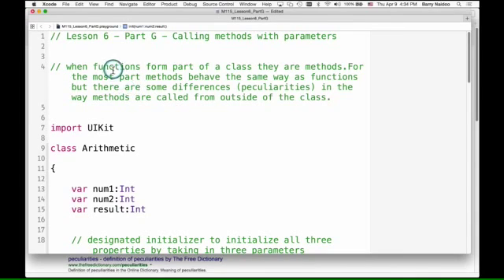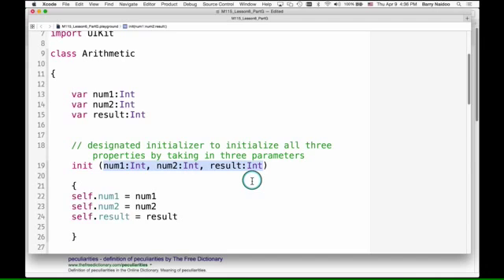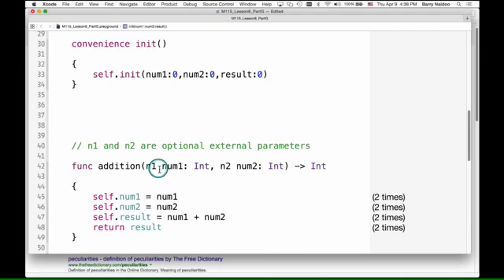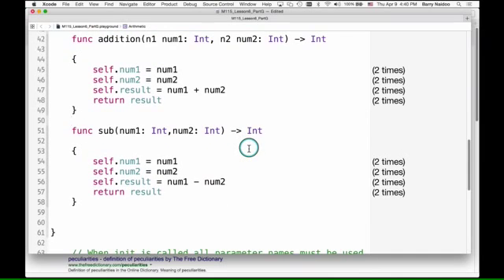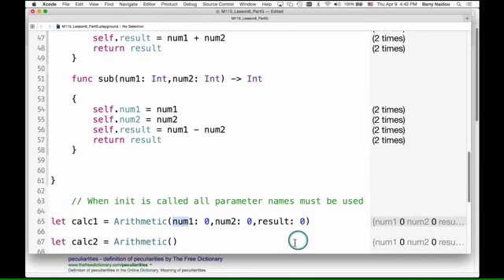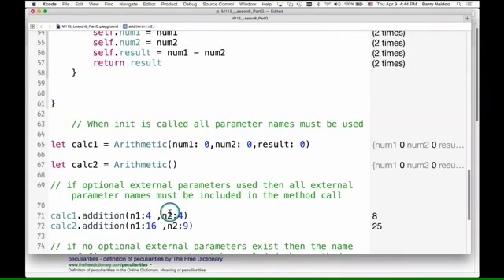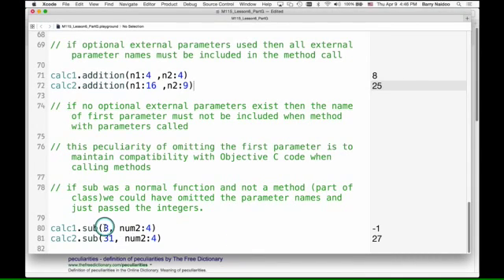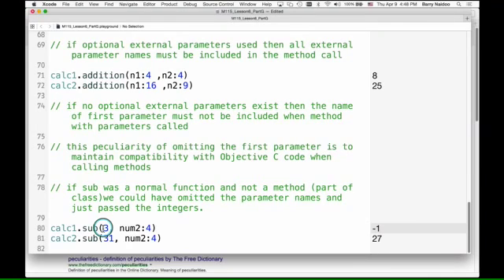Swift Programming Lesson6 PartG